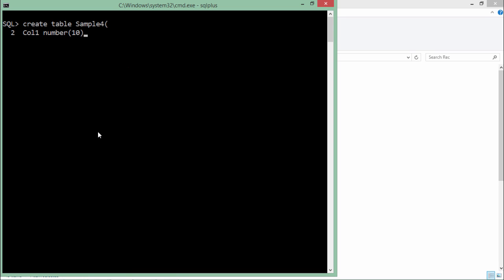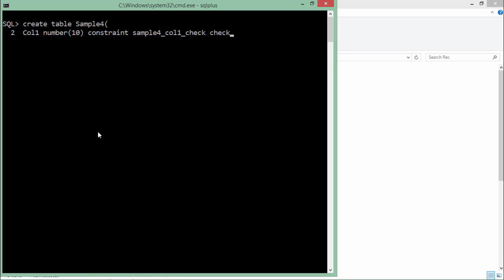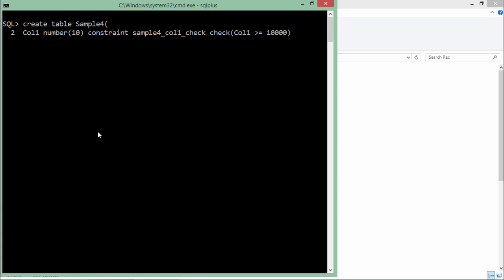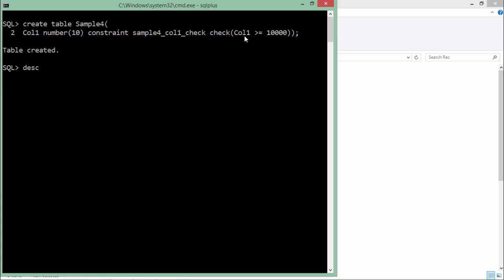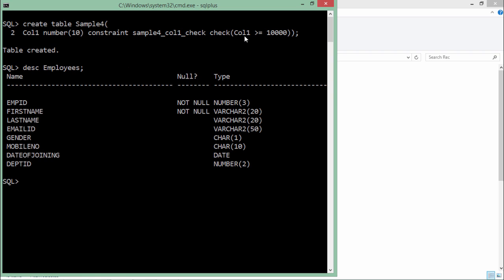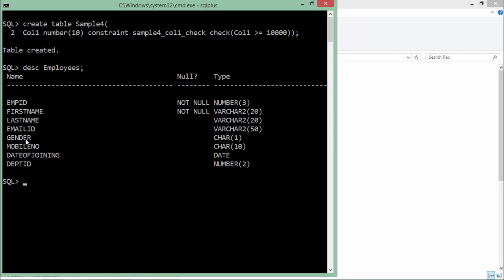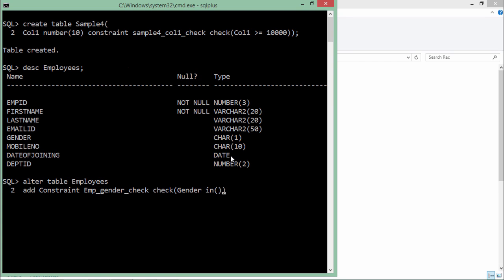Session 13 - Oracle SQL Check Constraint